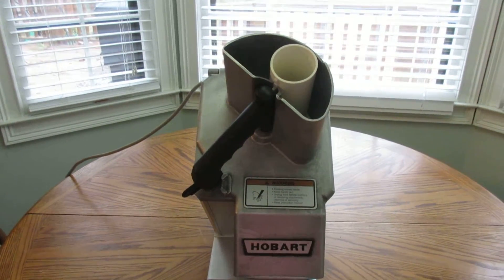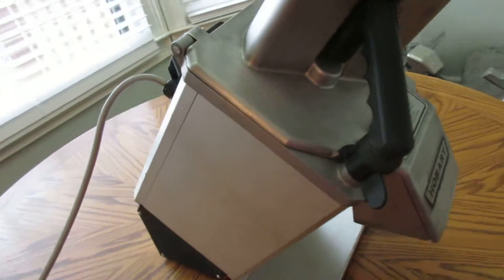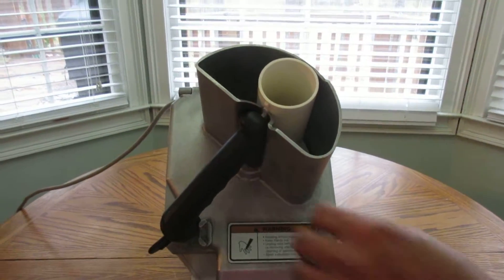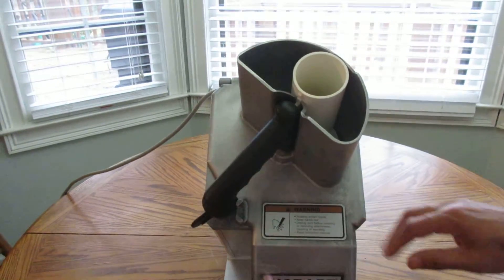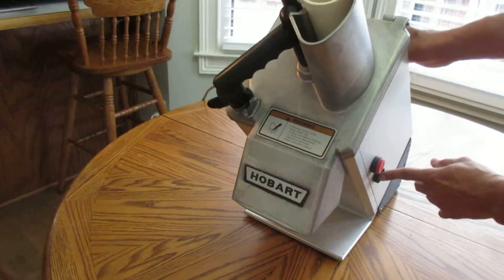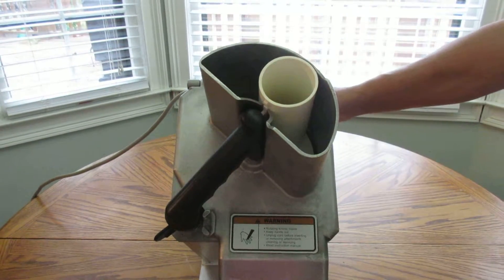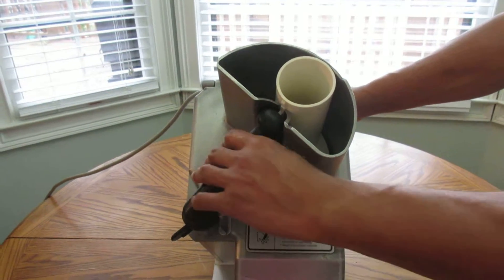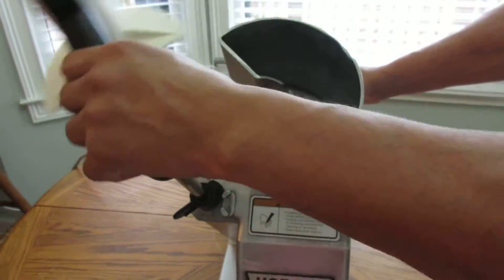315 Hobart FP100 Food Processor